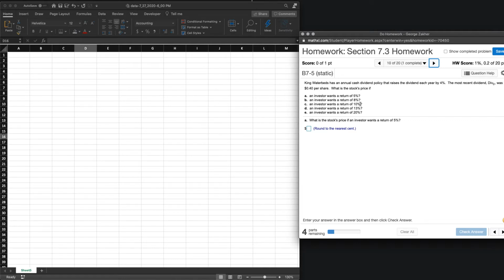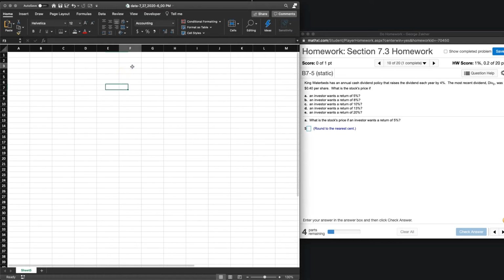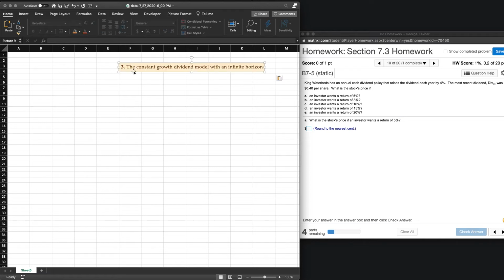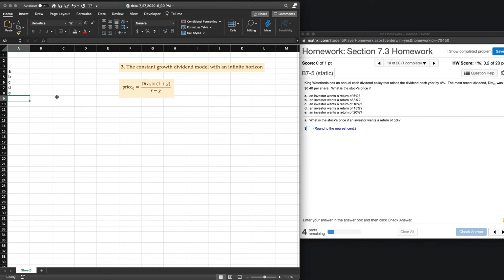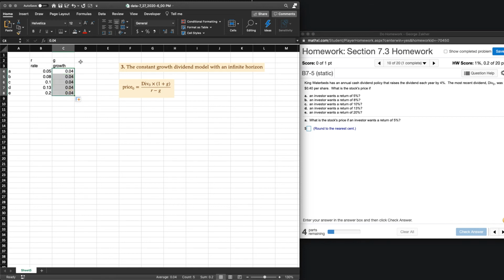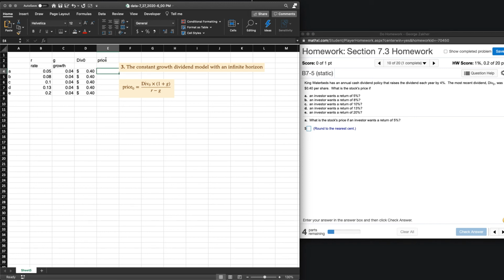7.3 growth with infinite